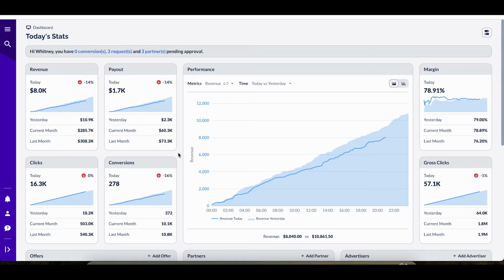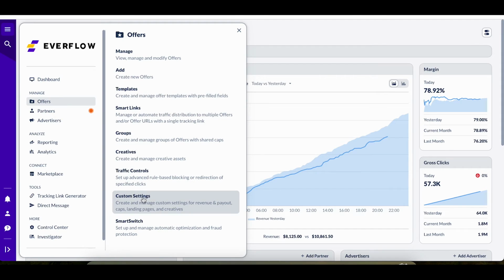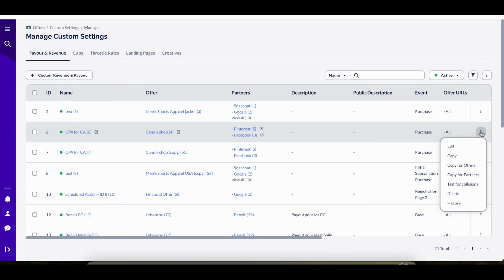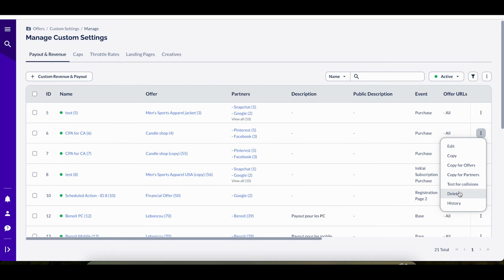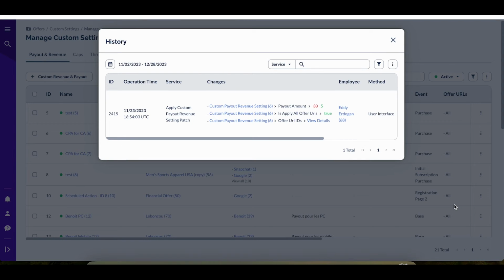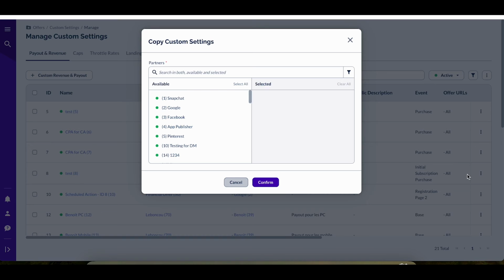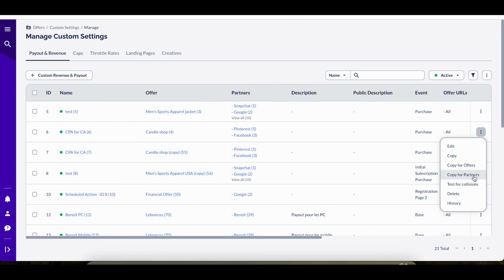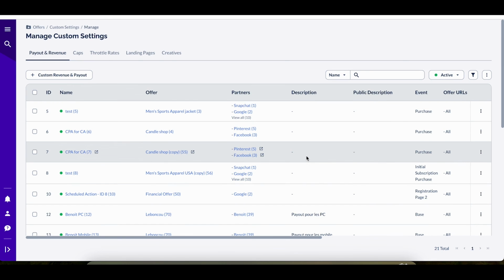How To Navigate Hidden Menu for Custom Settings | Everflow Mini Webinars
Unlock a suite of powerful shortcuts and advanced tools for managing your Custom Settings in Everflow. This tutorial dives into the "hidden" three-dot menu, revealing how you can efficiently edit, copy, and troubleshoot your custom payout and revenue rules at scale.

Learn how to apply settings in bulk, view a complete change log, and ensure your configurations are conflict-free with these time-saving features.

## In this tutorial, you will learn how to:

* **Access the Hidden Menu**: Locate and utilize the powerful options available under the three-dot menu for each custom setting.
* **Bulk Copy Rules**: Use the **"Copy for Partners"** and **"Copy for Offers"** features to apply a single rule to hundreds of partners or offers in just a few clicks.
* **View a Detailed History**: See a complete audit trail of every change made to a custom setting, including what was changed, who made it, and when.
* **Test for Conflicts**: Proactively check for and identify any conflicting payout or revenue rules that could cause issues, ensuring your setup is accurate.
* **Quickly Manage Settings**: Efficiently **Edit**, **Copy**, or **Delete** individual custom settings directly from the main list.

### Step-by-Step Navigation:

1.  From the main menu, navigate to **Offers** → **Custom Settings**.
2.  Find the custom setting rule you wish to manage.
3.  Click the **three-dot menu** on the far right to access all the advanced options shown in this video.

These advanced shortcuts are designed to boost your efficiency, help you scale partner-specific deals, and provide powerful tools for auditing and troubleshooting your most important payout and revenue rules.